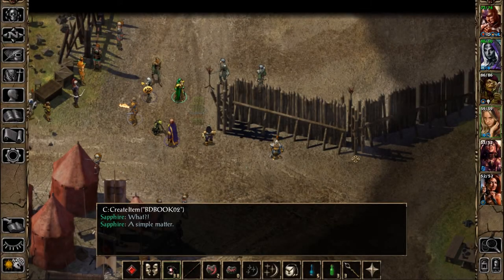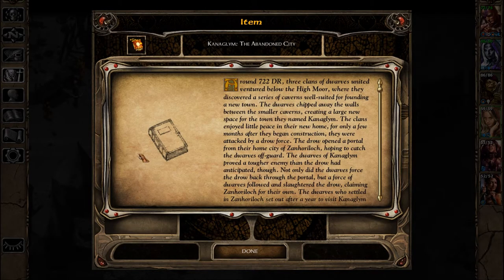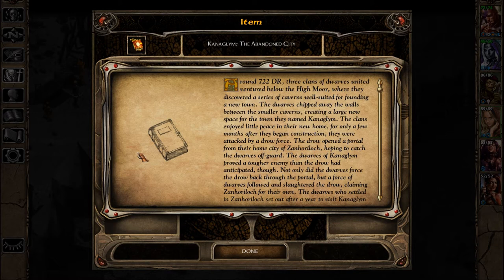Let's Read Kanaglym: The Abandoned City (Let's Read the Books of Baldur's Gate (SoD), Book 67)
Reading aloud all of the books in Baldur's Gate: Siege of Dragonspear.

This book cannot be found in the game world in Baldur's Gate or Baldur's Gate Enhanced Edition, but is in the game files. You can get it by typing the console command C:CreateItem("BDBOOK02") ... Note that you first have to turn on console commands in an .ini file, as specified

Baldur's Gate: Siege of Dragonspear is a property of Beamdog. Thank you and have a pleasant stay in Faerûn.